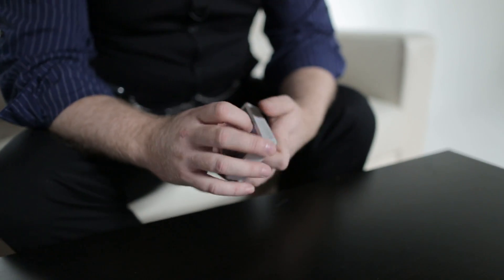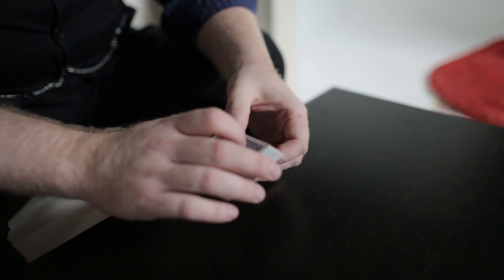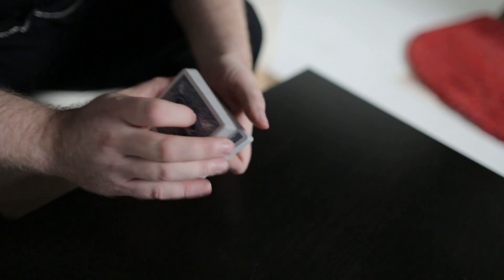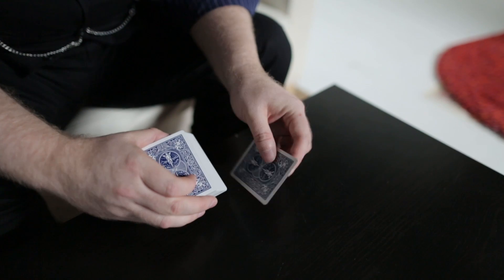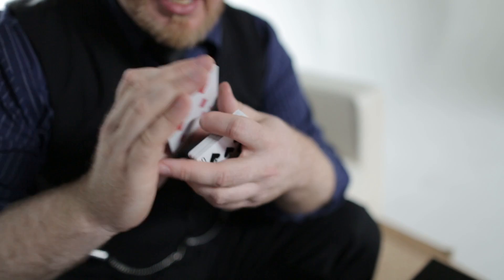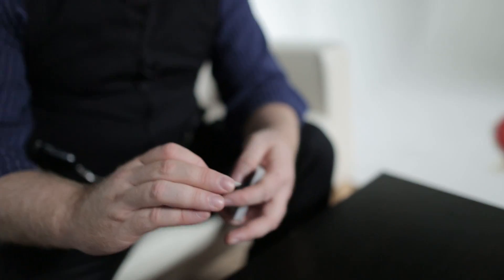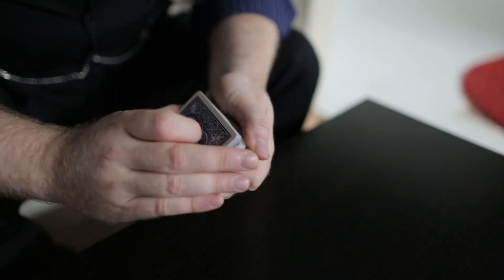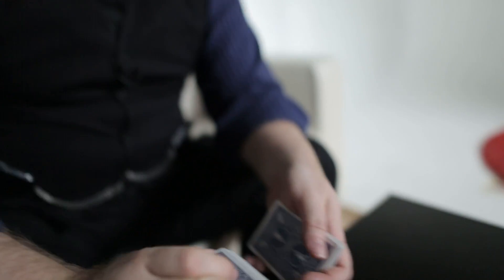Free Trick Friday - Jon Armstrong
Free Trick Friday is here!

Our pal Jon Armstrong is here with a fantastic card control!!